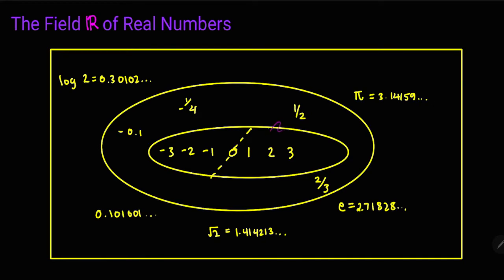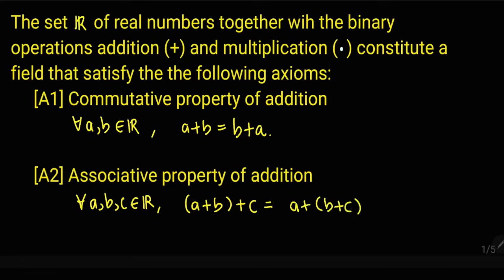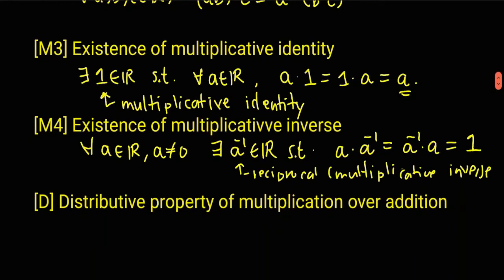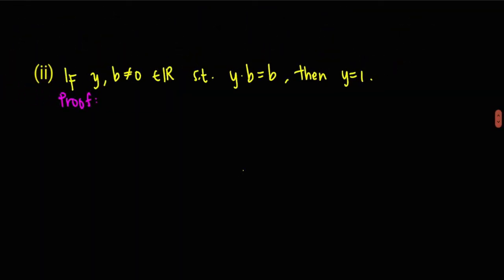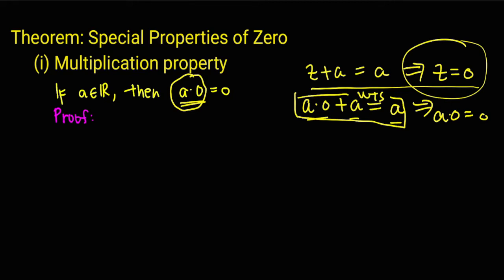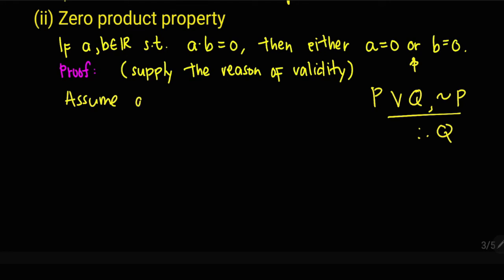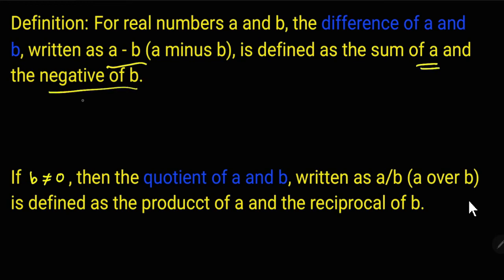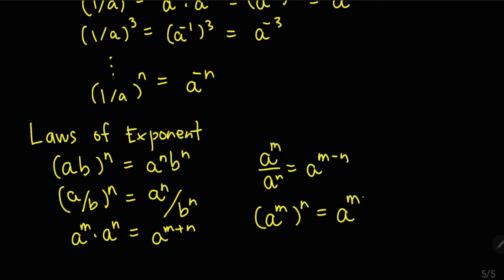1.1 Algebraic Properties of R